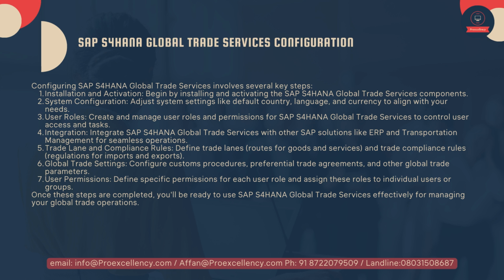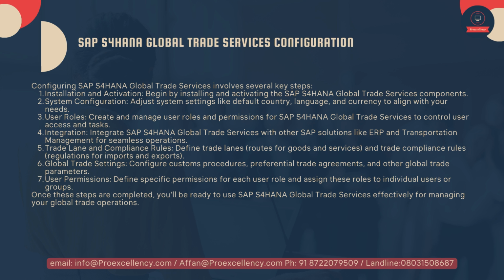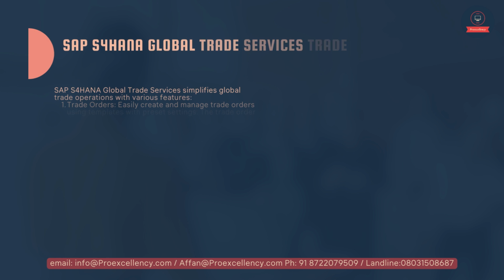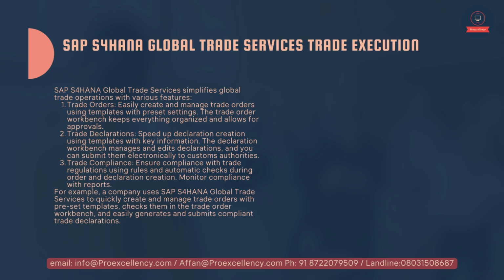S4hana GTS Online Training | SAP Global Trade Services Training: Comprehensive guide w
Welcome to our dedicated SAP S/4HANA Global Trade Services (GTS) online training! If you're new to the world of SAP and eager to explore the realm of S4hana GTS, you've come to the right place. Our experienced instructors are here to guide you through a comprehensive S4hana GTS course tailored for beginners.

In this video, we will delve into a wide range of topics, starting from the fundamentals of S4hana GTS training and progressing to more advanced concepts. We cater to both newcomers and seasoned learners, ensuring that everyone can benefit from this S4hana GTS online training for beginners.

Our course also offers the opportunity to earn a valuable S4hana GTS Certification, which can significantly enhance your credentials in the job market. Proexcellency's S4hana GTS tutorial for beginners is thoughtfully designed to make learning engaging and easy to comprehend.

Discover the vast possibilities that SAP S/4HANA Global Trade Services can offer for your career in cloud computing. This is a hands-on learning experience, and our dedicated instructors are committed to delivering top-quality S4hana GTS hands-on training.

🌐 If you'd like to learn more and enroll, please visit our

Join us now for an exceptional S4hana GTS online training experience that can open doors to a world of opportunities. Let's embark on your journey into SAP S/4HANA GTS together!